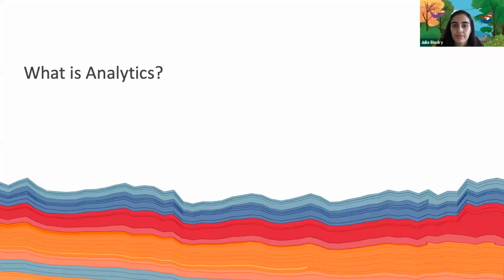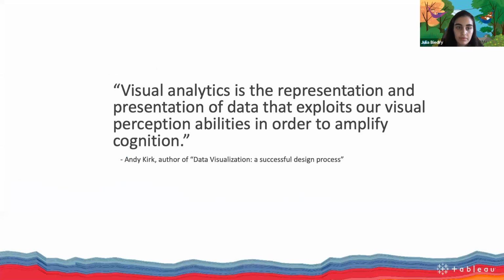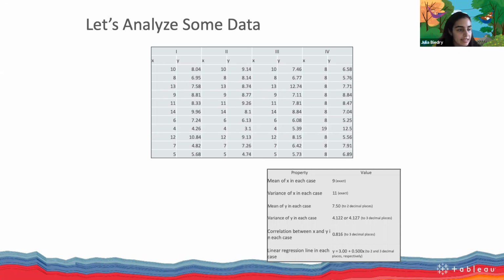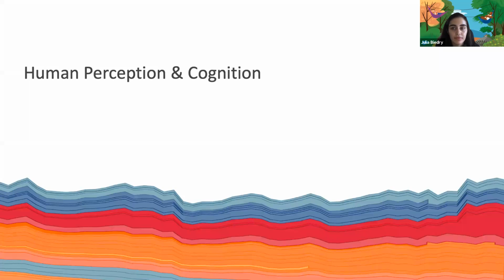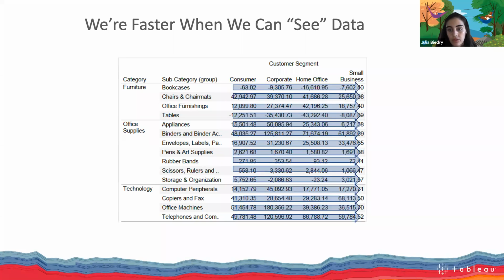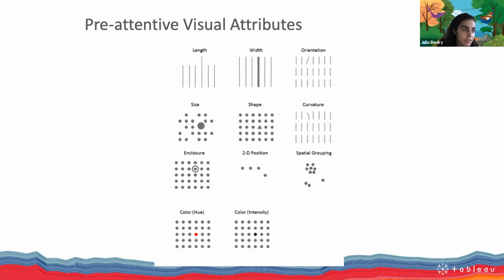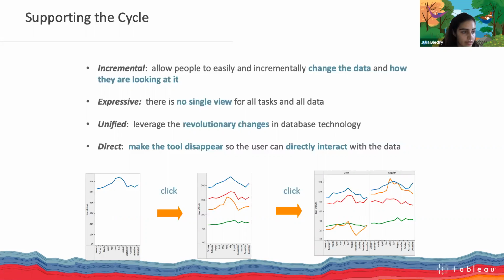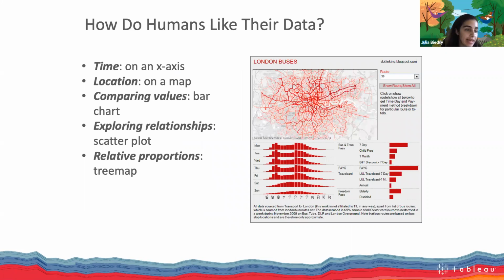Tableau workshop (creating dashboards and stories on Tableau): Clip